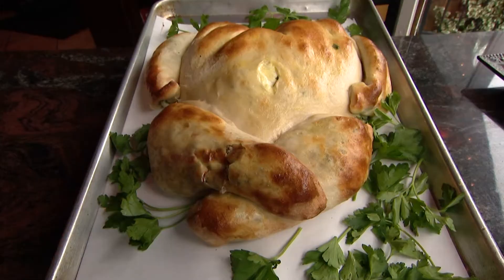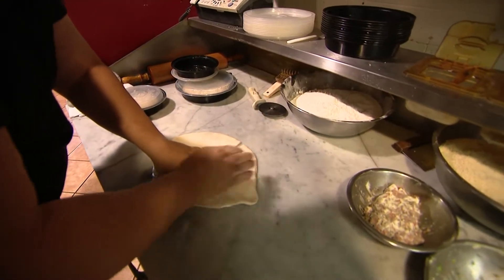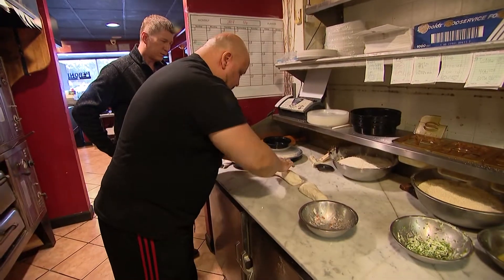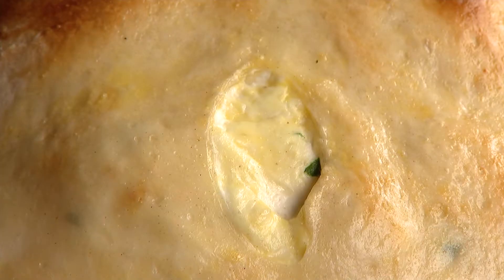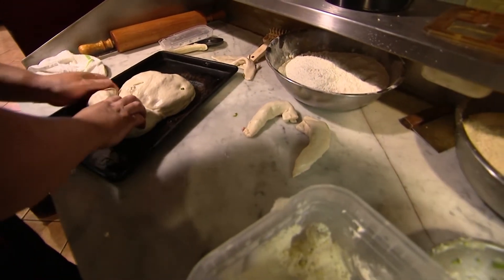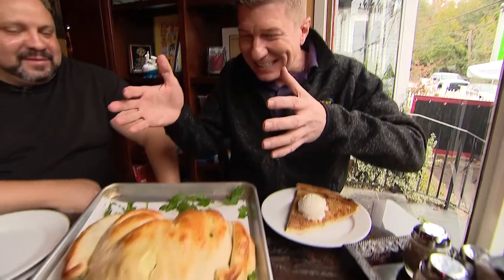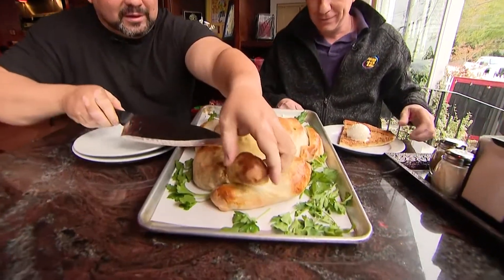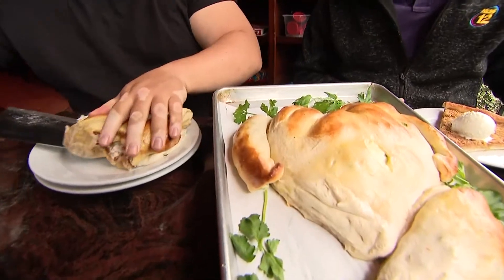Dishin with Stone Grissom Turkey Calzone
National foodie Stone Grissom goes inside a spot that creates a calzone and dessert pizza that subs for a full Thanksgiving dinner.